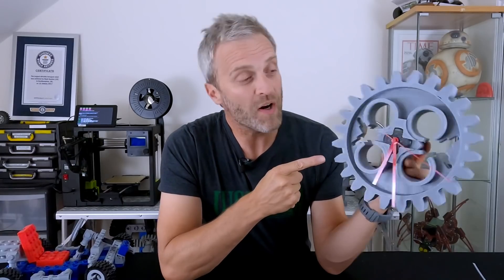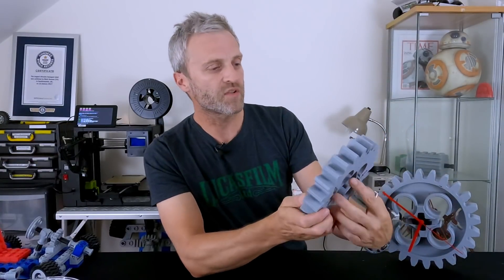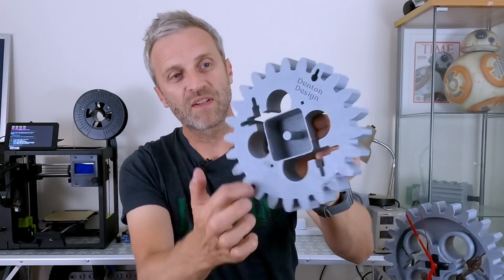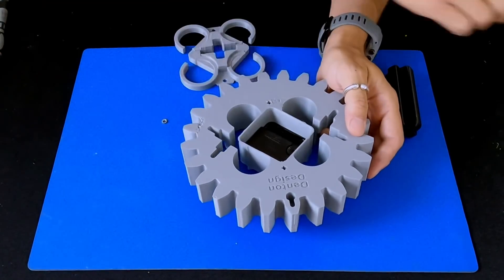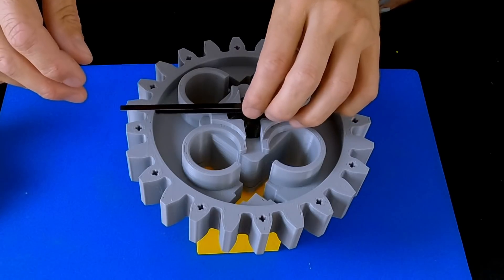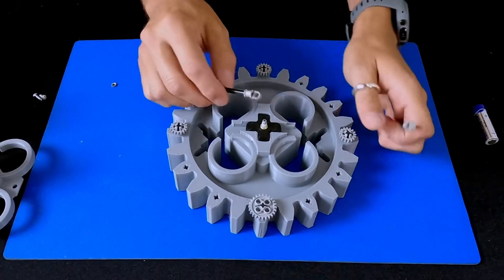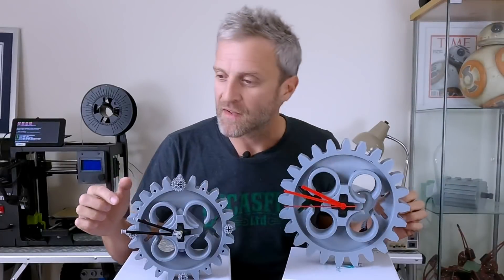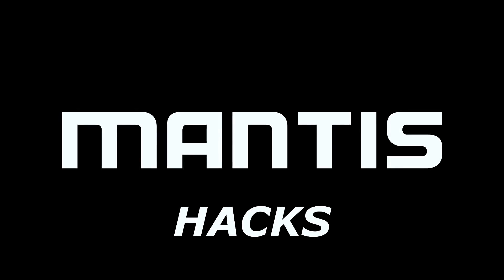3D Printed LEGO Inspired Gear Clock - (REVISED EDIT) - Mantis Hacks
This video was released a year ago, this is a re-release due to audio issues!

My latest 3D Printed project is this Lego Technic inspired GIANT LEGO Gear Clock! This was a great fun project and the clock turned out really well! There are several versions and two different scale for different sized print beds.

Long & Short Spindle (Sweeping Movement)

PLA Filament:
Gray 2.85mm
Black 2.85mm
Gray 1.75mm
Black 1.75mm

Materials used
Black GET
Orange PolyMax GET
Black PC-Max GET